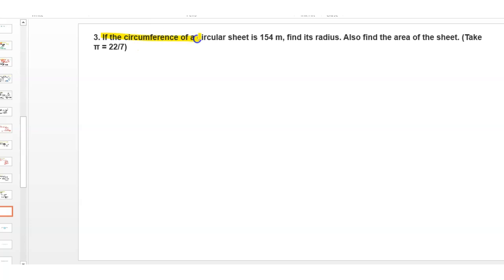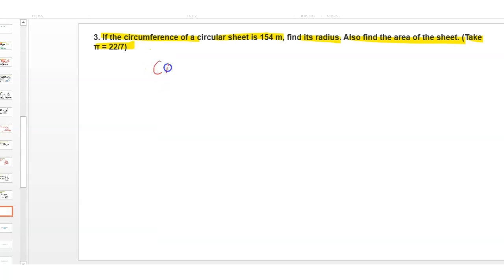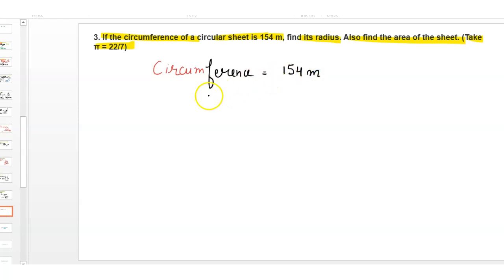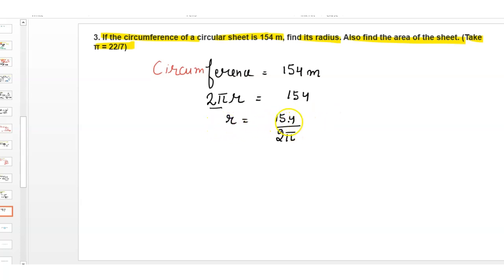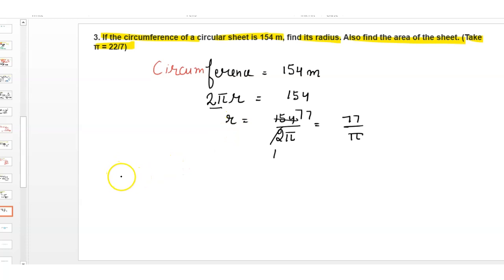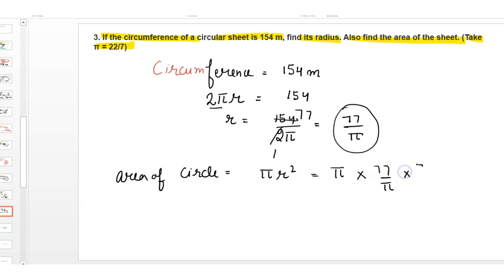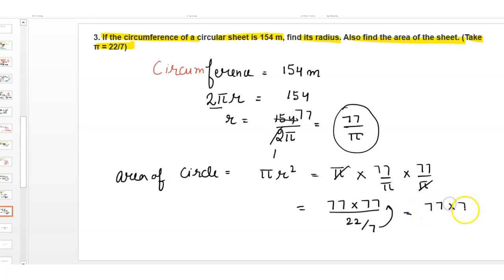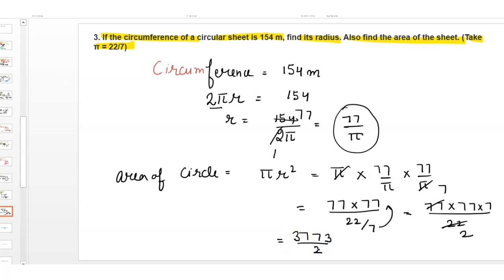If the circumference of a circular sheet is 154 m, find its radius. Also find the area of the sheet.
If the circumference of a circular sheet is 154 m, find its radius. Also find the area of the sheet. (Take π = 22/7)

Assignment
Mcq questions